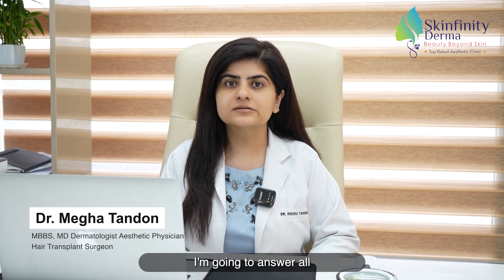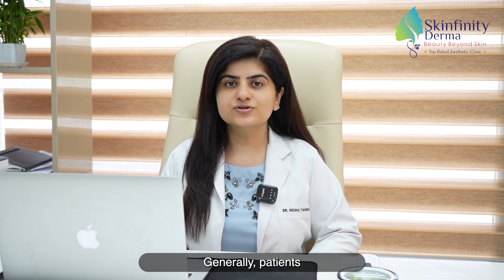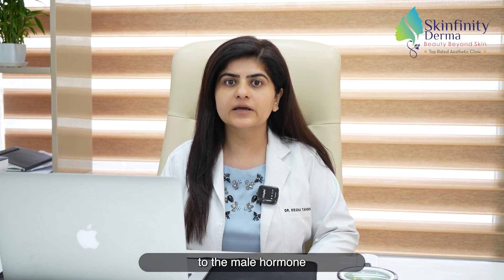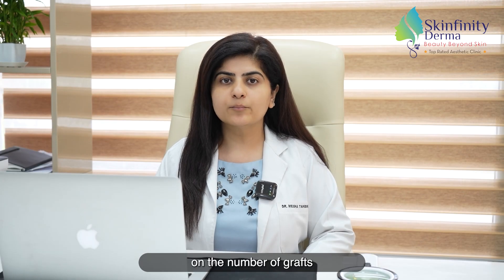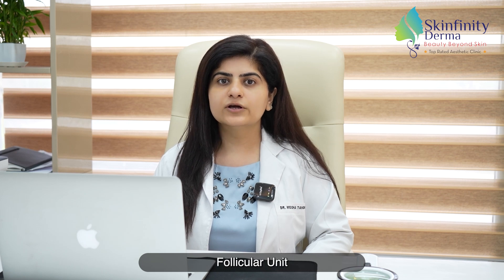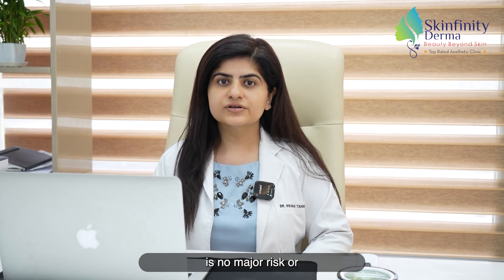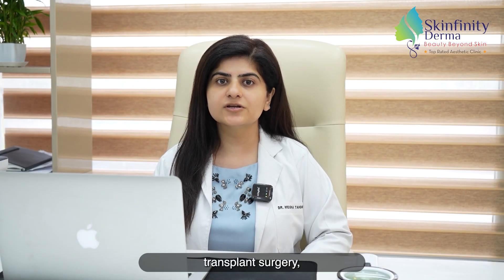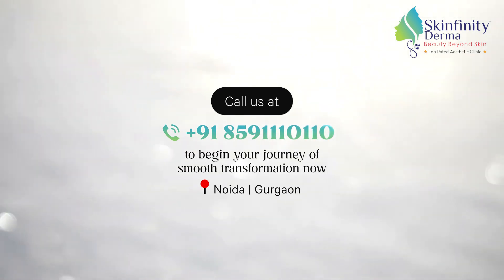Stop hair fall , grow new hair | Hair Transplantation FAQs | Hair Loss Treatment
Male pattern hair loss is a very common problem in men after a certain age. Many people try various treatments and products to revive their hair, but to no avail.

For such hair loss and baldness, hair transplantation is the most effective solution.

Though many people are aware of this solution, they still hesitate due to doubts and questions, ultimately stopping themselves from getting a head full of hair.

So today, our dermatologist and hair transplant surgeon at Skinfinity Derma, Dr. Megha Tandon answered all the frequently asked questions.

If you have any questions you would like us to answer, please write them in the comments below.

At Skinfinity Derma, we are committed to prioritizing your needs and satisfaction, as reflected in our US FDA-approved safe practices and dedicated care by our team.

We offer holistic solutions for skin, hair, nails, and cosmetic needs, promoting both health and beauty. Our tailored approach focuses on accurate diagnosis, addressing root causes, and empowering patients through education for long-term skin and hair wellness.

🔗Book our consultation:
📍Visit our clinic: Sector 36, Noida | Sector 28, Gurugram